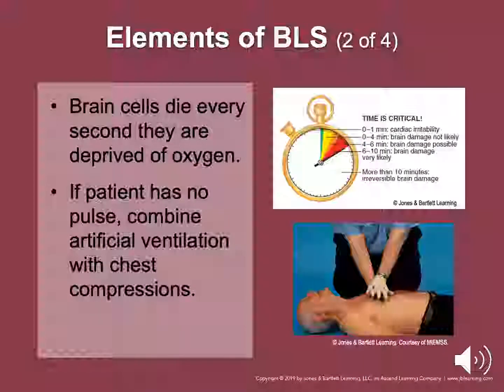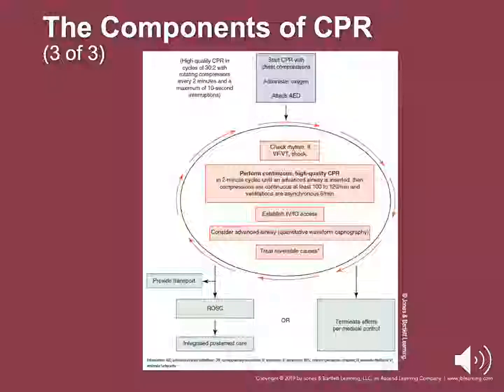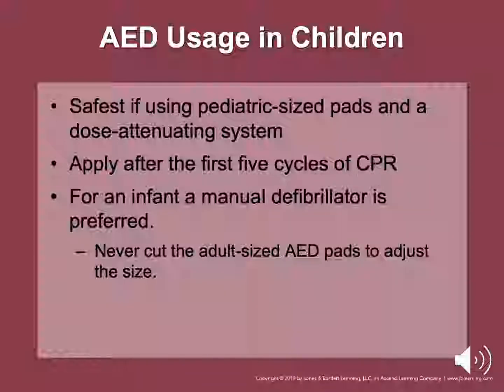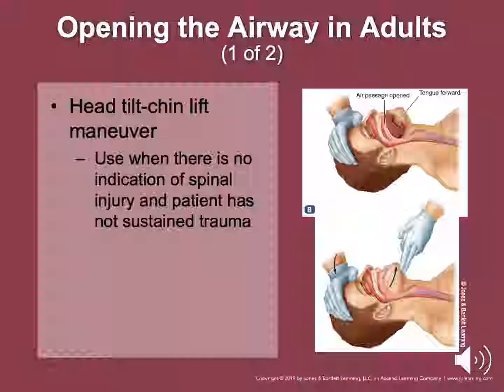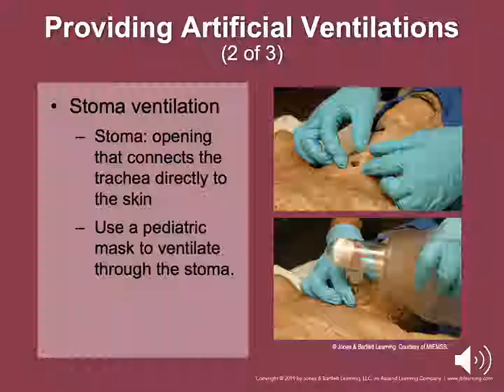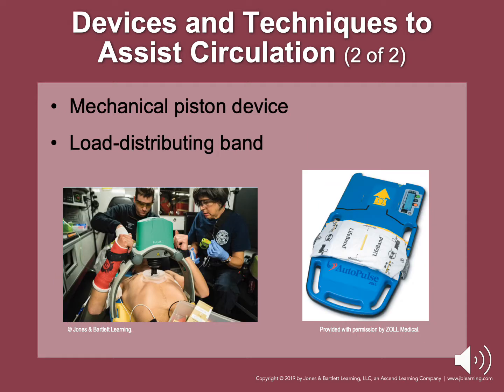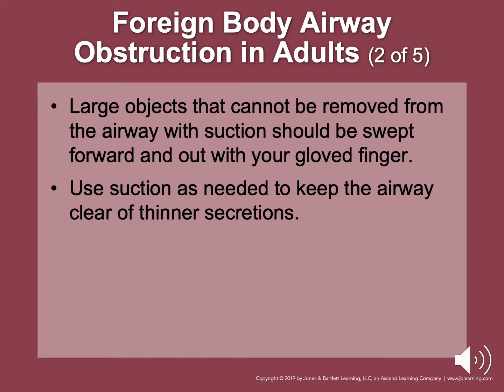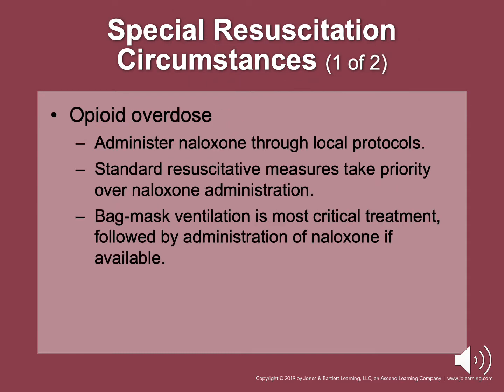AEMT CH15 PPT Focused